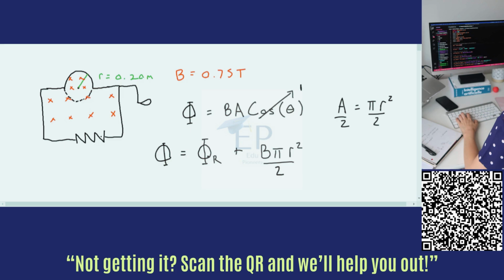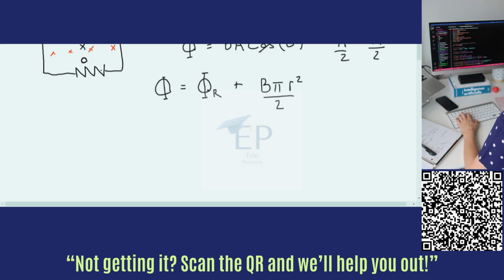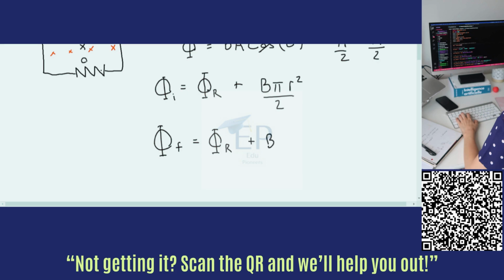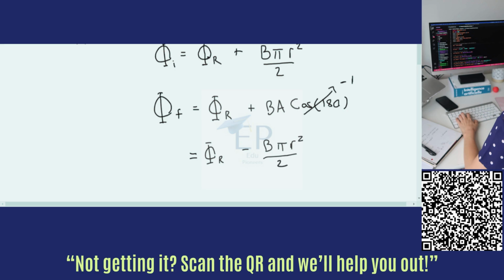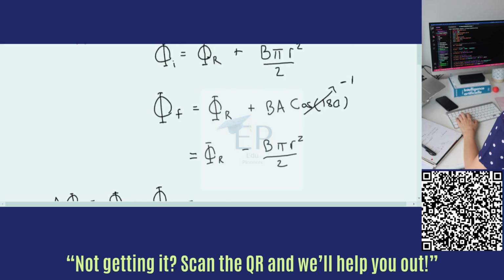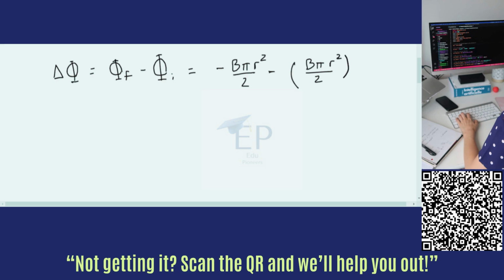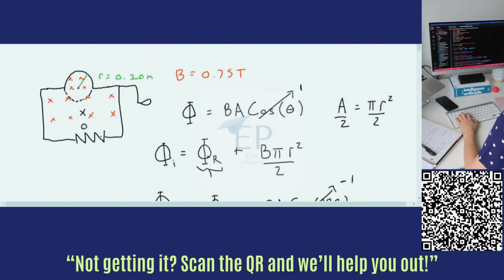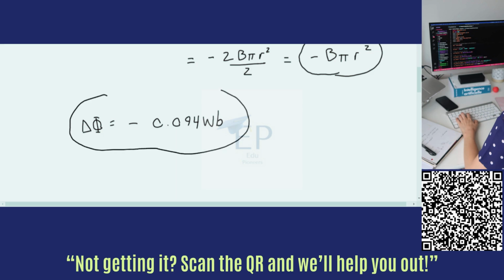A loop of wire has the shape shown in the drawing. The top part of the wire is bent into a semicirc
A loop of wire has the shape shown in the drawing. The top part of the wire is bent into a semicircle of radius   . The normal to the plane of the loop is parallel to a constant magnetic field   of magnitude 0.75   . What is the change   in the magnetic flux that passes through the loop when, starting with the position shown in the drawing, the semicircle is rotated through half a revolution?